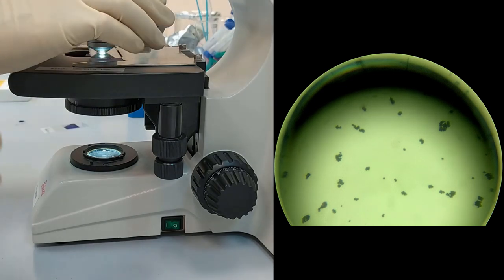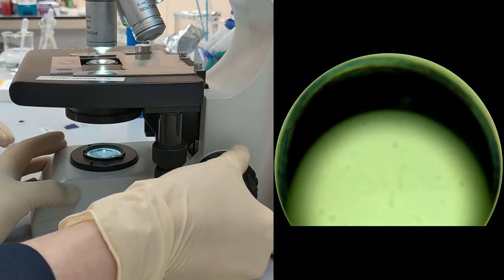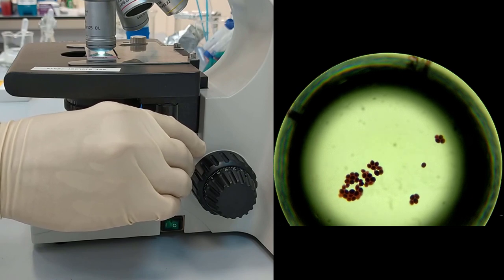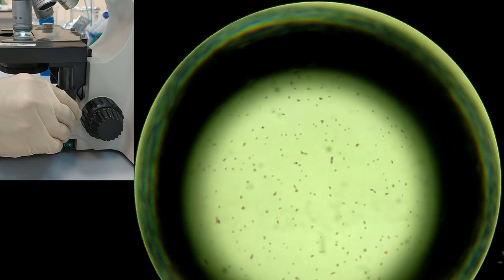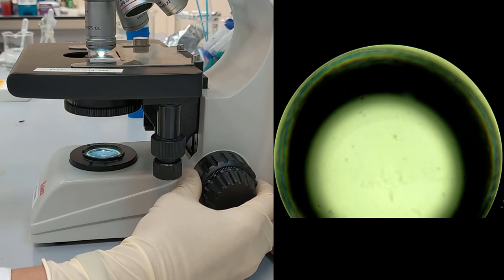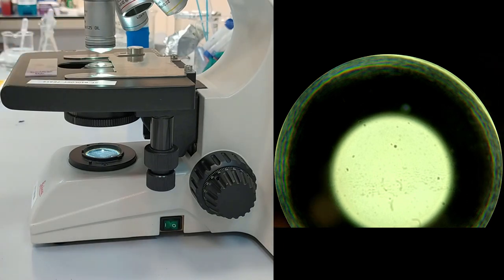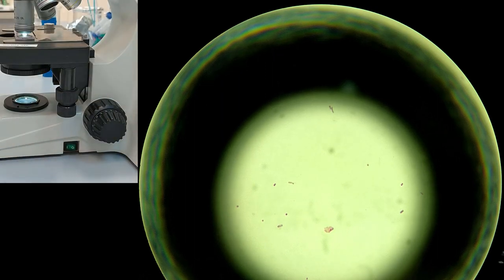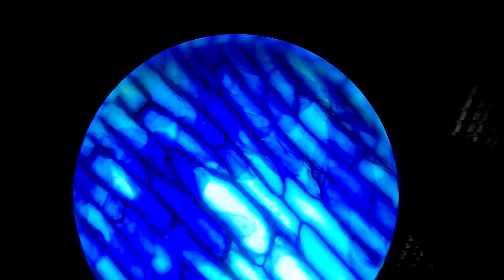Step 3. Imaging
All living organisms consist of cells. There are two main types of cells: prokaryotic and eukaryotic. The division to prokaryotes and eukaryotes reflects levels of cellular organization. Cells in prokaryotes lack a membrane-bound nucleus. Prokaryotes do not have mitochondria, or any other membrane-bound organelles. All their intracellular components are enclosed by the cell membrane, rather than separated in different cellular compartments.
One of the methods to study cells and cellular structures is microscopy. Light microscopy allows to magnify (enlarge) cells up to 1000 times and resolve (ability to distinguish two adjacent objects) details as small as 0.2μm. Light microscopy does not allow observe many details. However, cell size, shape and some internal structures can be easily determined with the help of light microscopy.
The principal of light microscopy is to shine light through a specimen and examine it under magnification. It is important that the specimen is not very thick so that light can pass through it. The major optical parts of a microscope are the objective lens, the eyepiece (oculars), the condenser and the light source. The objective lenses function to magnify the object. The eyepiece functions to deliver the image to the eye or to the camera. Eyepieces also magnify the image, but do not increase the ability to see fine details. The condenser functions to focus the light source on the specimen and to provide a uniform illumination of the sample
The use of different staining techniques helps to identify and observe different components of the cells.
Cell staining is a technique that can be used to better visualize cells and cell components under a microscope. In staining, a dye solution is used to give the color to cells and its components. Cell components, such as a nucleus or a cell wall, or the entire cell can be stained by different dyes. Staining can be performed on both, fixed (non-living cells) and on living cells.
Staining is possible because stain can bind to specific macromolecular cellular components (protein, nucleic acids). Stains are chemicals that contain chromophores, chemical groups that impact color. There are two types of dyes: basic stains and acidic stains. A basic dye is cationic (positively charged) and will therefore react with material that is negatively charged. The macromolecular composition of bacterial cell gives the cell a negative charge which attracts and binds with basic dyes. Some examples of basic dyes are crystal violet, safranin, and methylene blue. Acid dyes have negatively charged chromophores and are repelled by the bacterial surface. Some dyes require the use of a mordant, which is a chemical compound that reacts with the stain to form an insoluble, colored precipitate. The mordant stain will remain in the sample when the excess dye solution is washed away.
There are two types of staining of cells: simple and differential. In simple staining, just one dye is used. Simple staining is used to visualize morphological shape and arrangement of microorganisms. The Gram stain is a differential stain because it uses two contrasting stains that allow distinguishing between different types of bacteria.

Bacteria are divided into two groups on the basis of the Gram staining. By this technique, Gram positive bacteria stain purple and Gramnegative bacteria stain red. In Gram staining, the bacteria are first stained with crystal violet. Crystal violet stains both gram-positive and gram-negative cells purple because the dye enters the cytoplasm of both types of cells. Then cells are treated with mordant which is Gram's iodine. Iodine forms large crystals with the dye that are too large to escape through the cell wall. The bacteria are then rinsed with ethanol which dehydrates the peptidoglycan of gram-positive cells to make it more impermeable to the crystal violet-iodine complexes. In gram-negative cells, alcohol dissolves the outer membrane and leaves small holes in the thin peptidoglycan layer through which crystal violet-iodine complexes diffuse. The addition of safranin (the counterstain) turns the cells pink. Because gram-negative bacteria are colorless after the alcohol wash, safranin provides a contrasting color to the primary stain (crystal violet).
Gram staining procedure involves heat fixing of cells. This procedure is very important because it allows cells to get attached to the glass slide and not to get washed off the slide during the staining procedure. In addition, heat kills bacteria and alters cells so they readily accept dyes. It is important to not overheat the sample to avoid destroying cells on the slide. However, at low temperatures, cells will not stick to the glass slide. Specimens are required to be air-dried before heating. Heat fixing of wet samples will boil cells and vapor pressure inside the cells will burst them destroying their structure